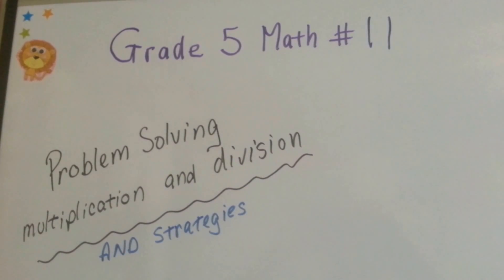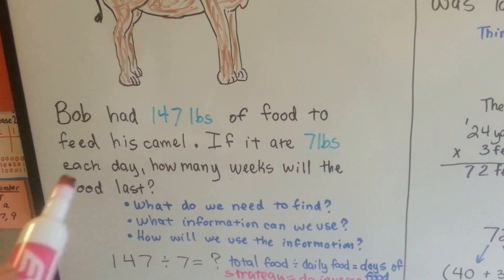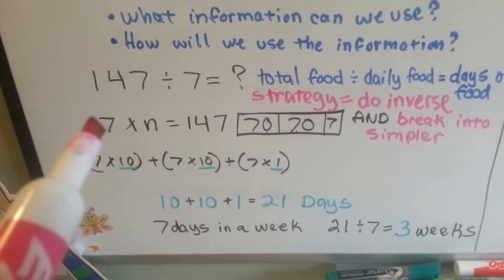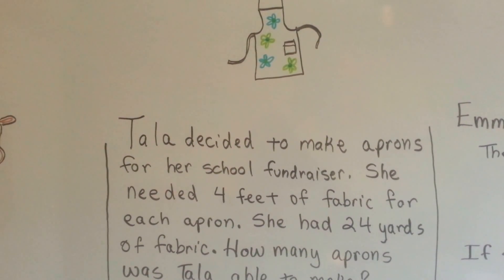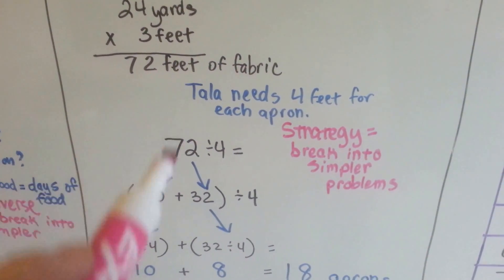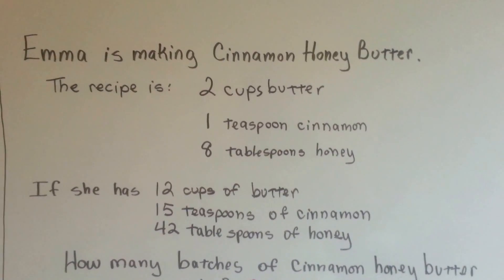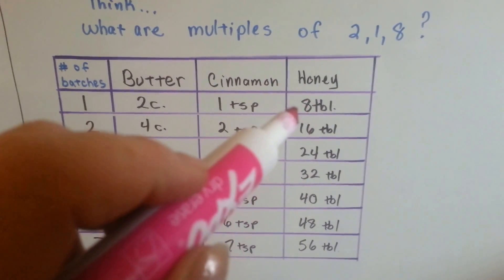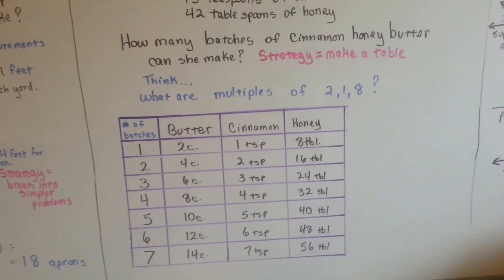Grade 5 Math #1.9, Problem Solving Strategies for Multiplication or Division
Different strategies to solve word problems and how to use them. Draw a picture, act it out, make a diagram, make a table or chart, work it backwards, guess and check are some strategies. #11